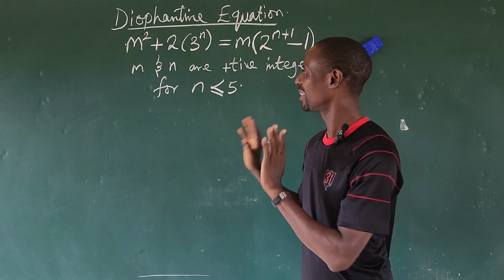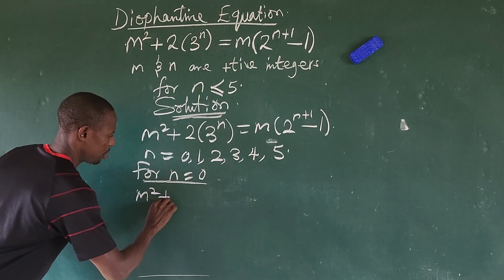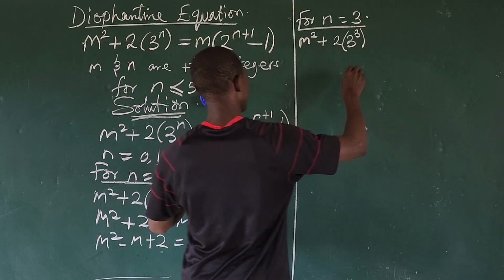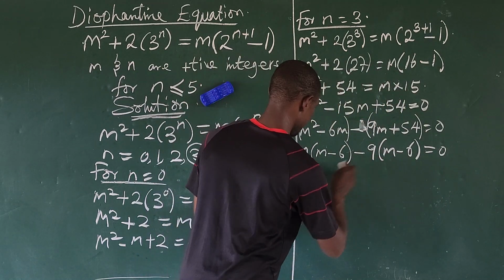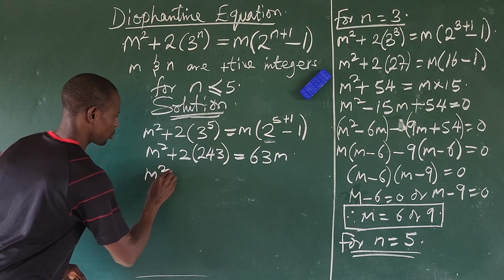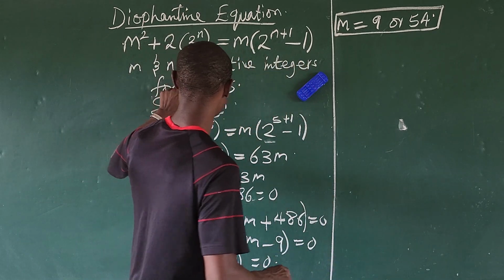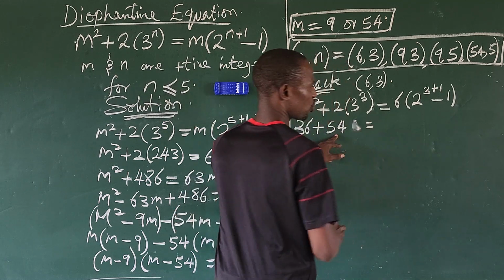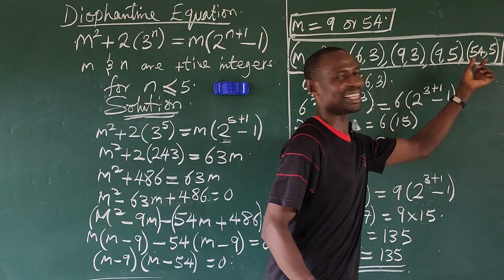Diophantine equation | How To Solve A Diophantine Equation With Ease.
Hi 👨‍👨‍👦‍👦